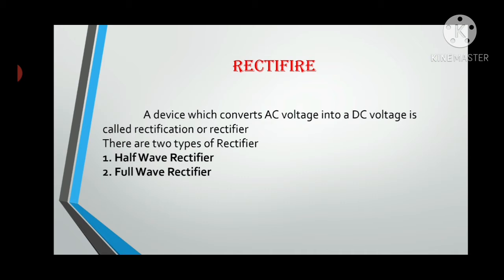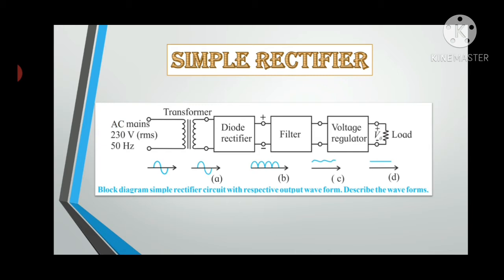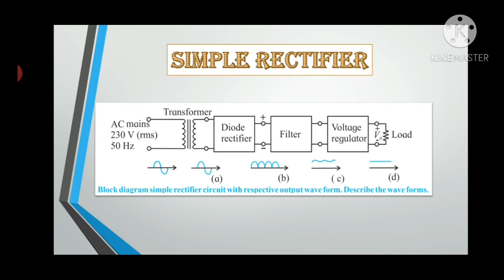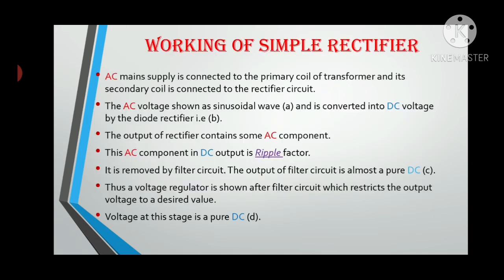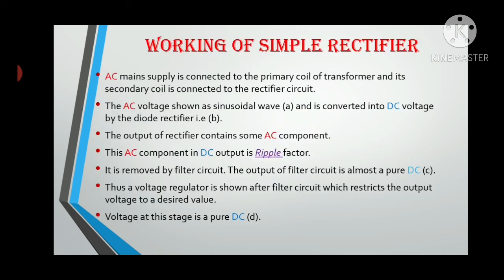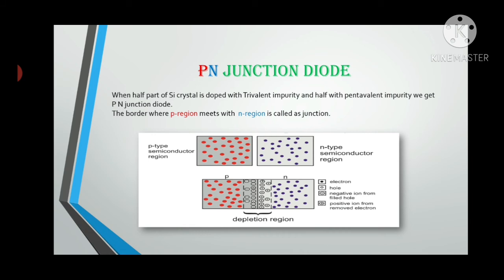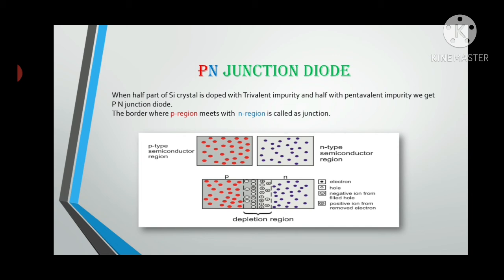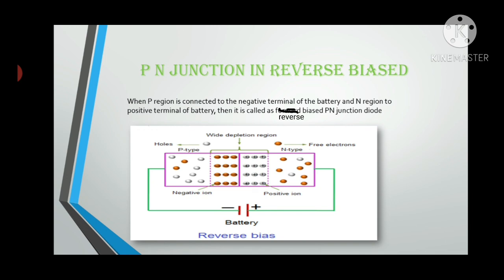P N Junction Diode as a Rectifier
In this video we are going to see about working of simple rectifier using PN junction diode